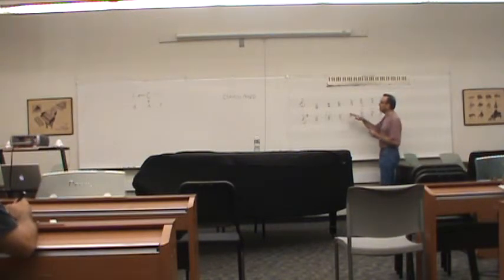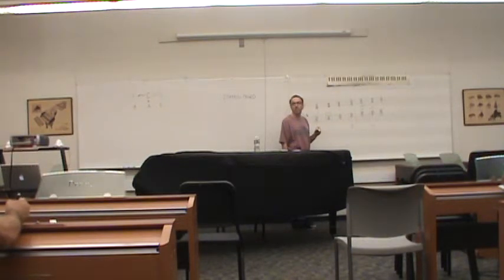Summer Harmony (Day 6) {Part 1} - Modulation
Changing from one chord to another. This clip shows that the chords can me modulated, or changed, by the fifth above or below (major), or by their relative minors (minor). The usual way to change keys is by what its called a "common chord".